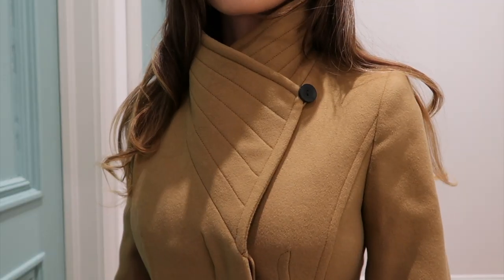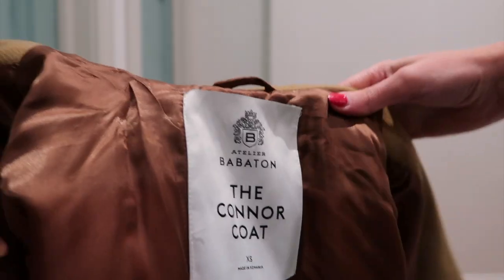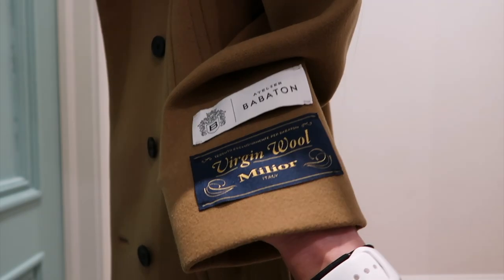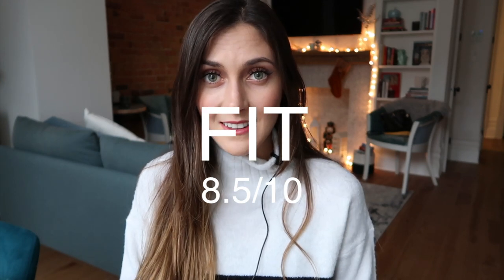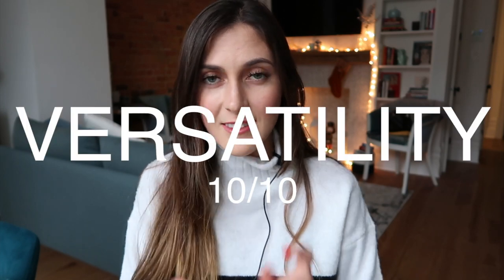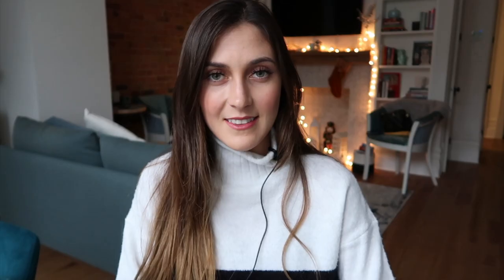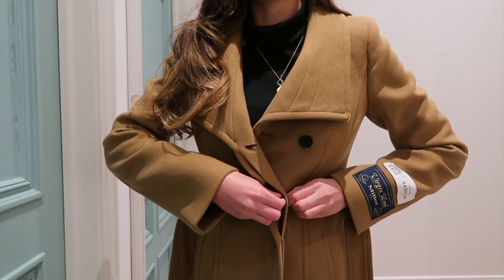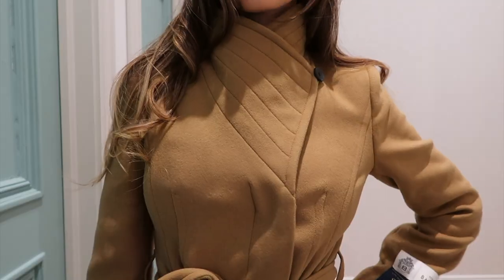Aritzia Connor Coat | Review + Mod shots | Is It Worth It?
Are you thinking of buying the Aritzia Conner Coat, or do you already have one?
What do you prefer, oversized  coats or fitted coats?
Do you love coats as much as me? :)

Xoxo
L